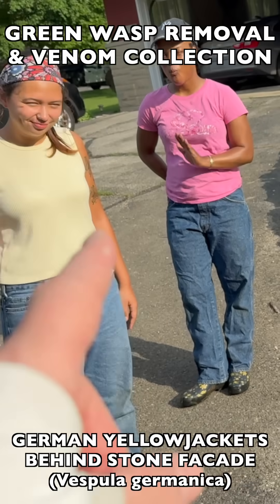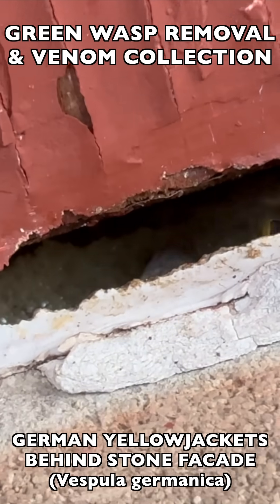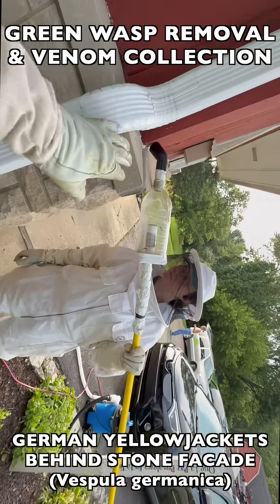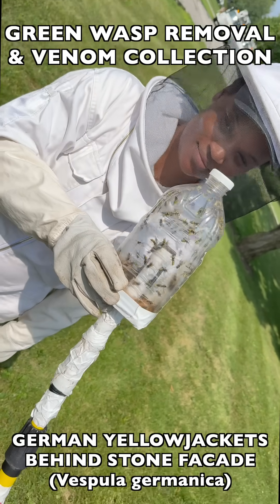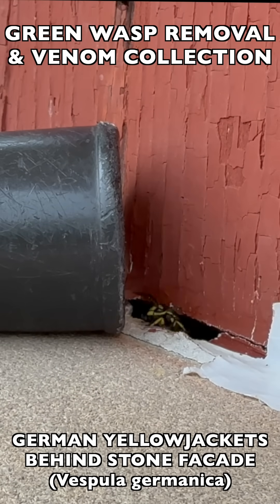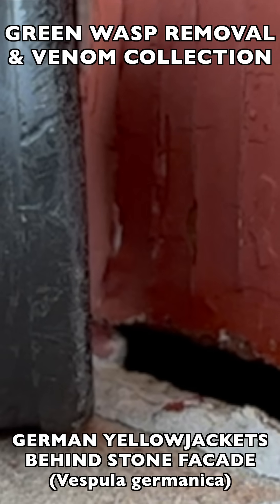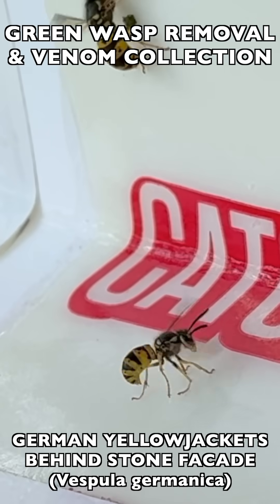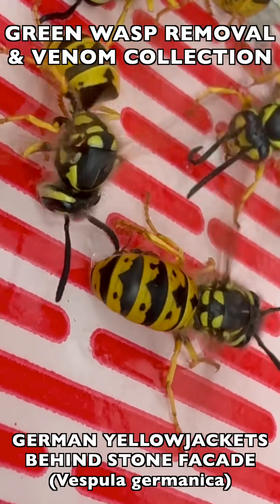YELLOWJACKET NEST INSIDE STONE WALL! NON-TOXIC WASP REMOVAL USING VACUUM EXTRACTION AND GLUE TRAPS!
Welcome to the Green Wasp Removal Youtube Channel!  In this episode, we continue training and mentoring the Manchester University Wasp Team as we collect German Yellowjacket wasps (Vespula germanica) for Venom Immunotherapy (VIT) from a colony located behind a stone facade wall!

Due to the inaccessible nest location inside the stone wall, we were not able to retrieve the nest brood comb, so we did an attrition collection, from outside the building, using vacuum extraction gear and non-toxic glue traps.

Keys: Venom Immunotherapy, Venom Collection, VIT, Baldfaced Hornets, Bald Face Hornet, White Face Hornet, Black Jackets, Dolichovespula maculata, Wasp, Wasps, Wasp Nest Removal, How To Remove Wasp Nest, Hornet, Yellowjacket, Yellow Jacket, Yellowjackets, Paper Wasp, Polistes, Polistes Dominula, Polistes Fuscatus, Polistes exclamans, Guinea Paper Wasp, Northern Paper Wasp, Polistes Metricus, Red Wasps, Brown Wasps, Common Wasps, European Paper Wasp, Invasive Species, Beneficial Species, Green Wasp Removal, How To Kill Wasps, Natural Pest Control, Animal Videos, Baby Animals, Documentary, Entomology, Polistes Metricus, Biological Control Agent, Wasp Stings, Stung, Vespula Germanica, German Yellowjackets, Removing wasp nest without pesticides, natural pest control, non-toxic pest control, removing wasp nest without poison, North Manchester Indiana Pest Control, Wasp Control, Bee Removal, Ground Bees, bee rescue, honey bee hive relocation, Vespula Maculifrons, Vespula Squamosa,  Eastern Yellowjackets, Common Yellowjacket, Southern Yellowjacket, Relocating Wasp Nest, Wasp Nest Relocation, Manchester University Wasp Team, how to mark bees and wasps, marking wasps for research, marking queens, queen marking, identify queens by marking, set up wasp habitat, wasp cage, how to catch wasps, how to capture wasp specimens, wasp research, polistes foundress, parasitoid wasps, ichneumon wasps, parasitic wasps, Blue Mud Dauber Wasp, Chalybion californicum